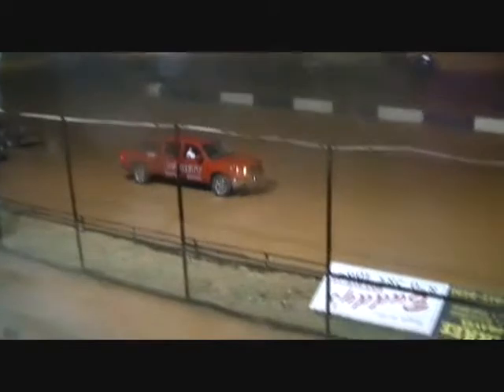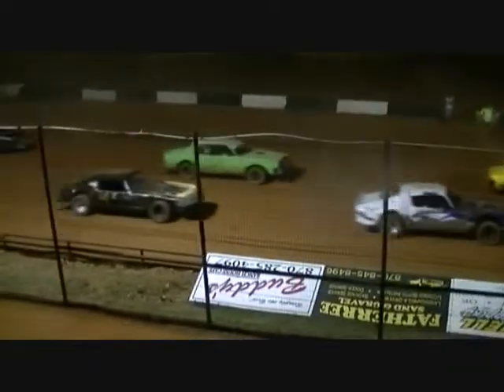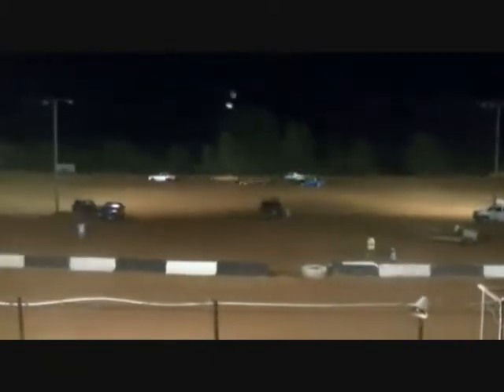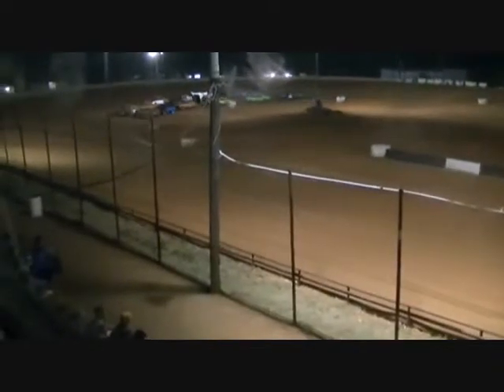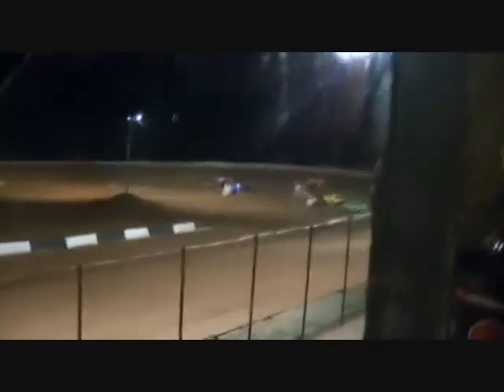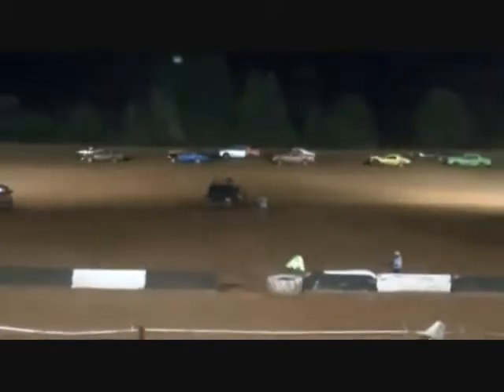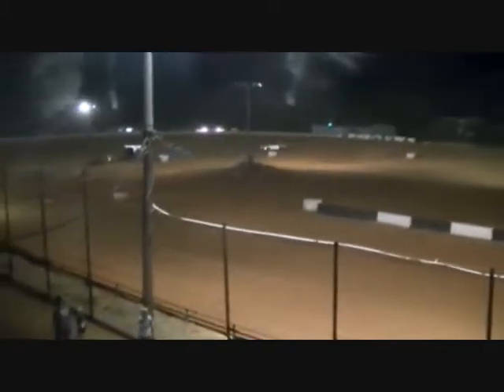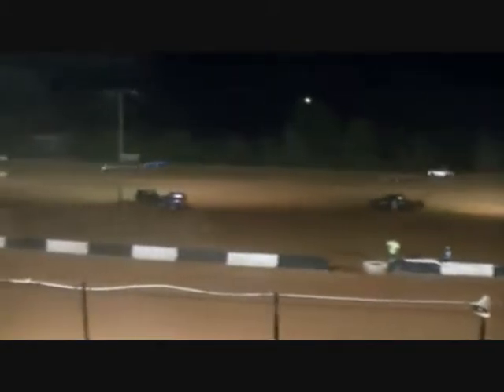Factory Stock Feature Race @ Diamond Park Speedway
July 30, 2011 in Nashville, Ar Winner Is #24 Michael Shurtleff